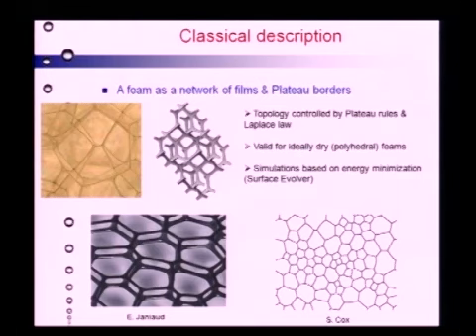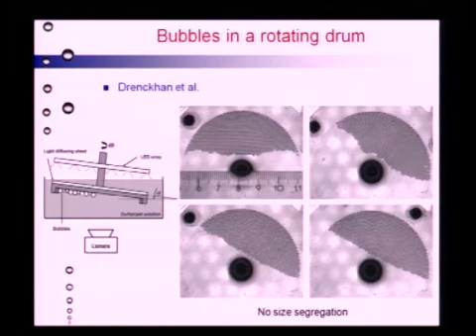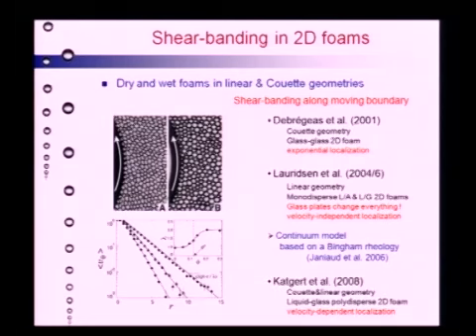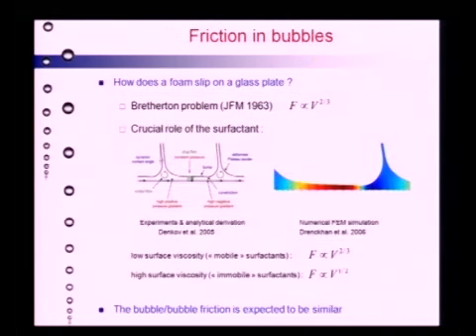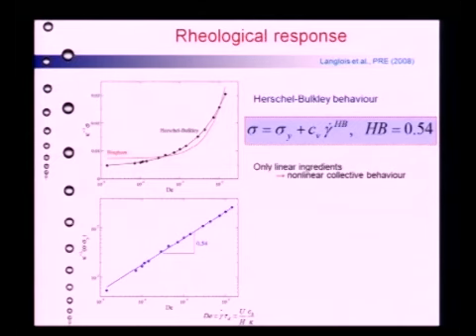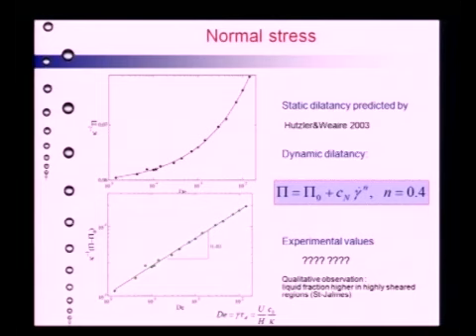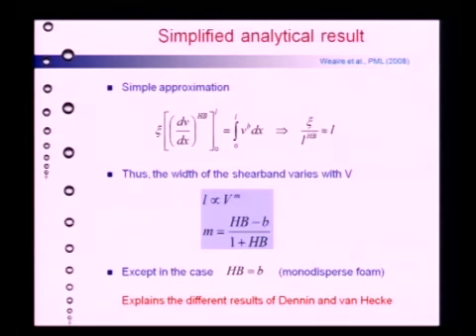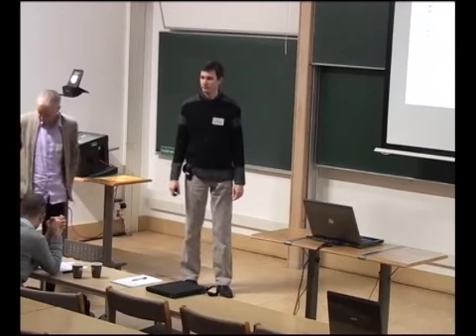Mr. Vincent Langlois | Foam as a soft granular material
Title: Foam as a soft granular material
Speaker: Mr Vincent Langlois (Université de Rennes 1)
Date: 6th Jan 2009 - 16:10 to 16:35